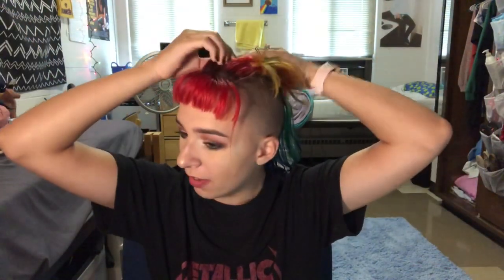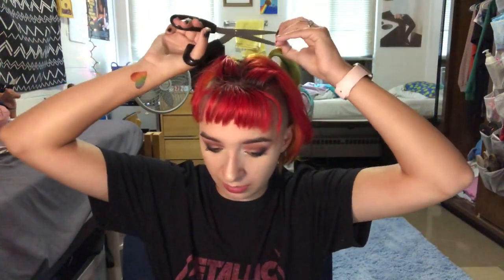Trying 90’s Hairstyles On My Mohawk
I've seen this trend mostly on IGTV, and I thought, why not try it on my mohawk? Enjoy!